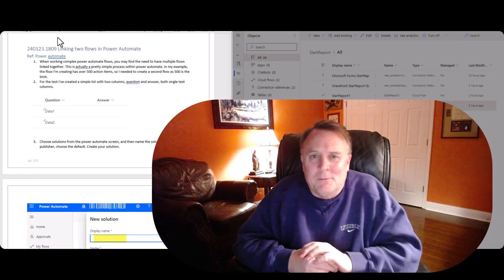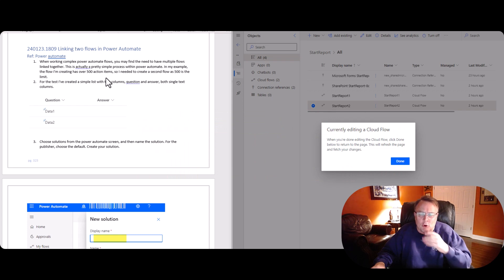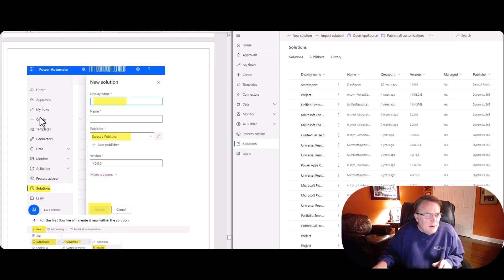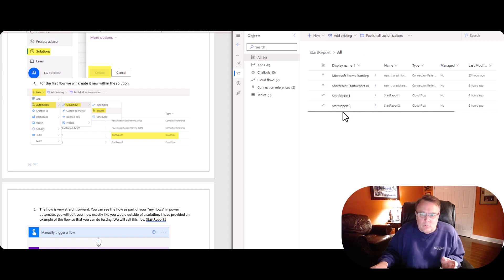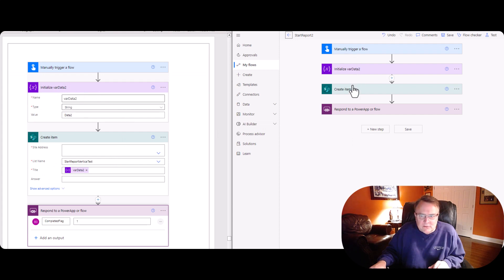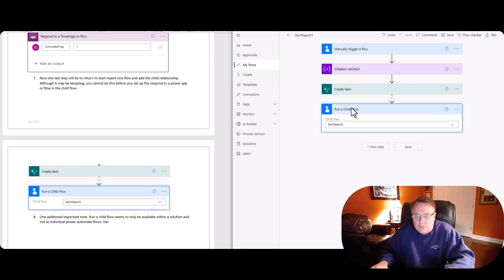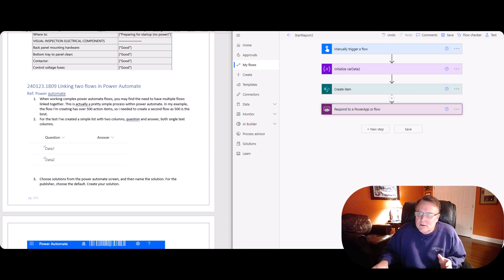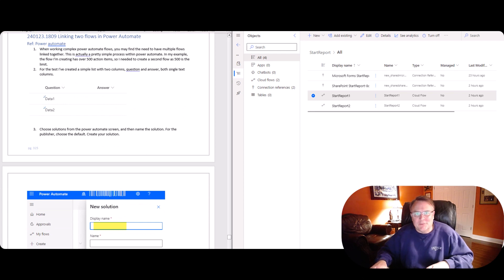Easy to Follow: Link two Power Automate Flows together [240123.2032]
Easy to Follow: Link two Power Automate Flows together [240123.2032].  Why?  Perhaps you hit the 500 actions limit or simply want multiple flows.  The step-by-step instruction is easy to follow.